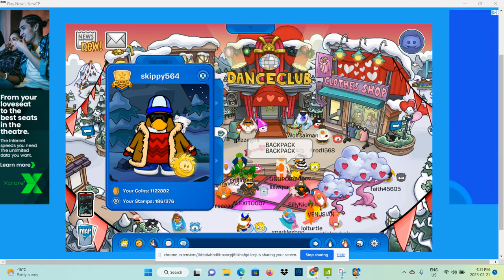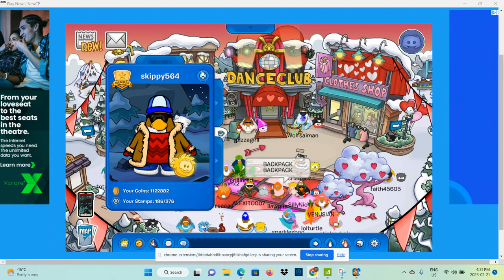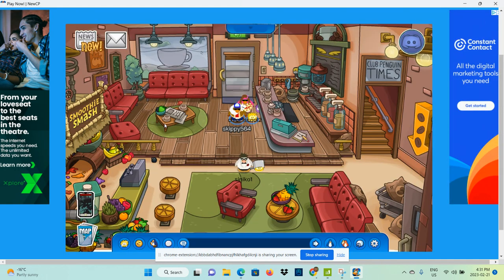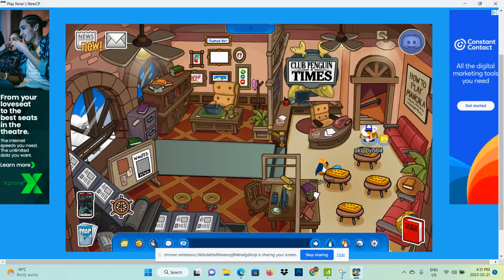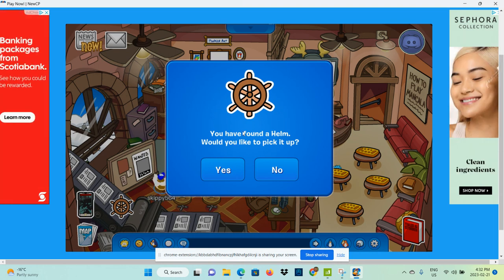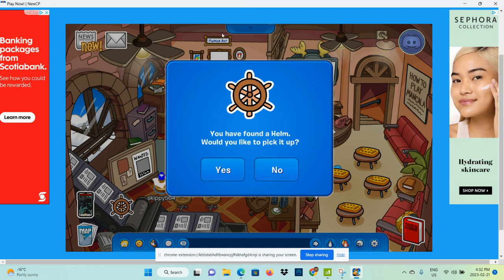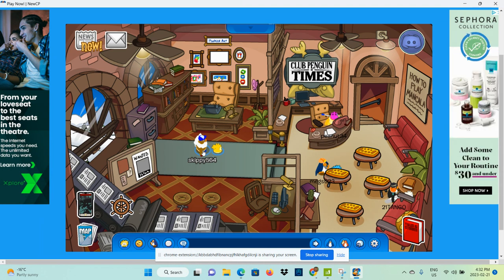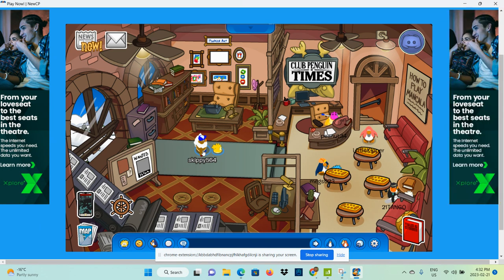Pin location NewCp 2023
In this Video I will be showing you where the pin is